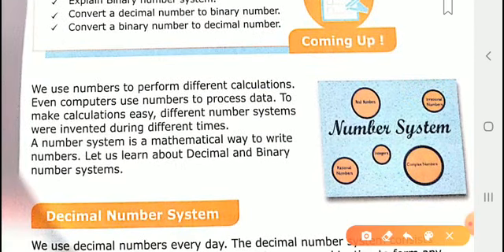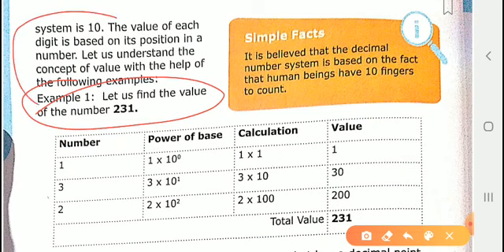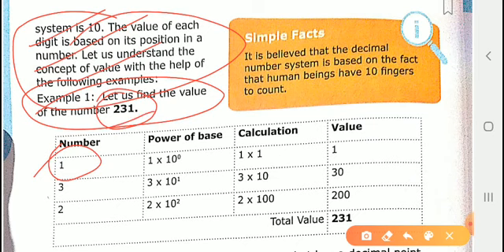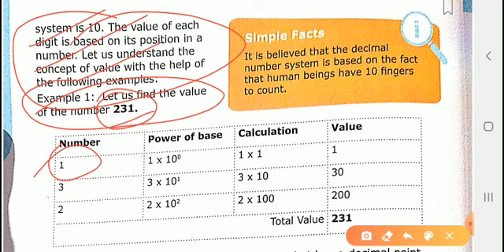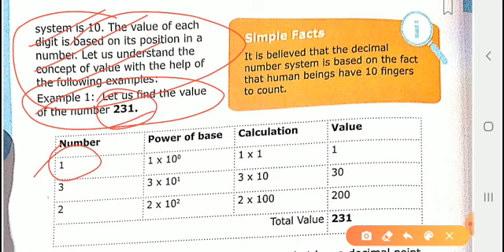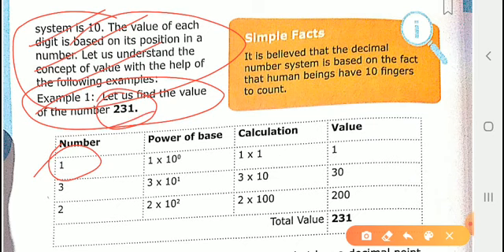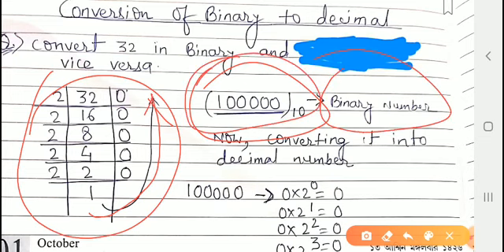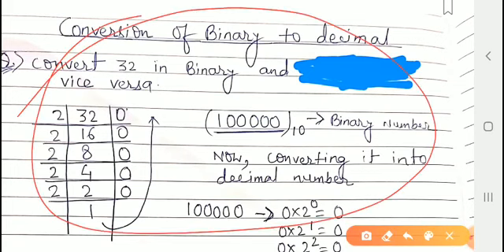Class 7 Computer Chapter 1 Revision of Number System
By Sunny Sir